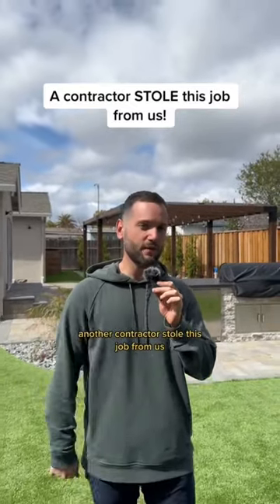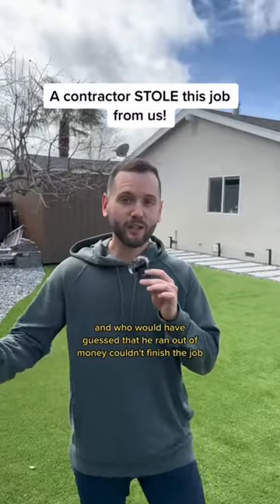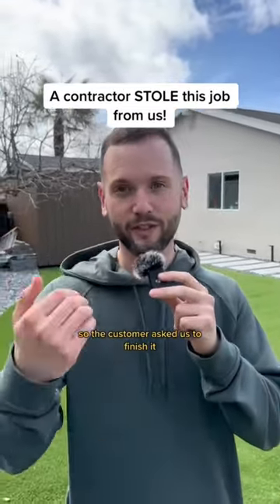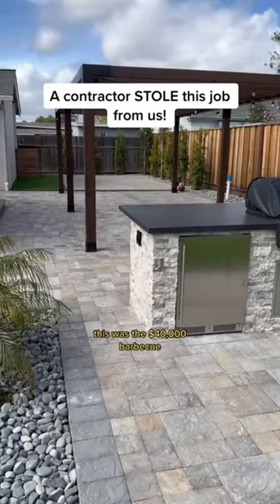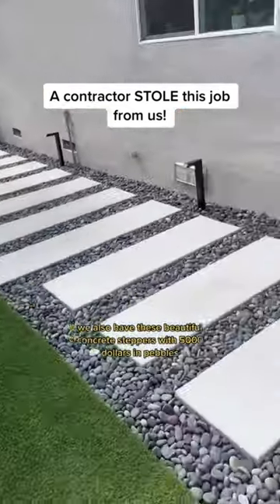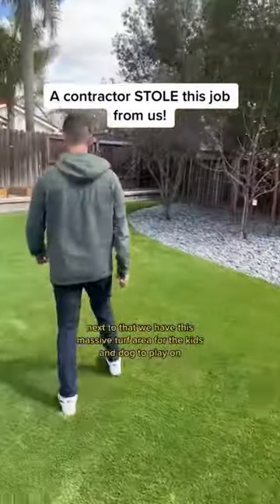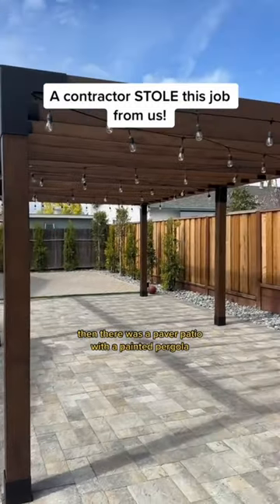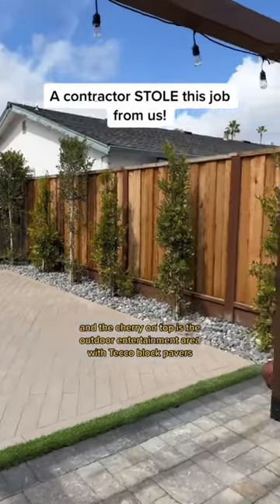A contractor STOLE my job from me!